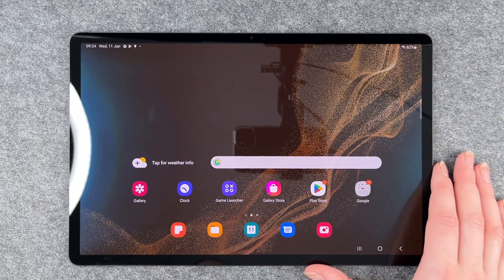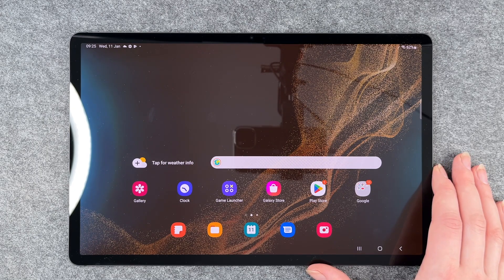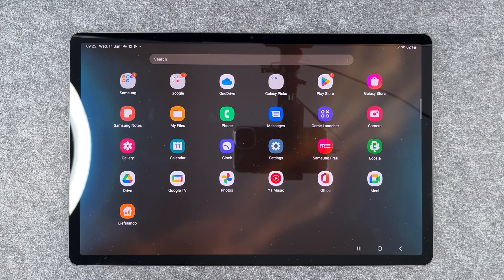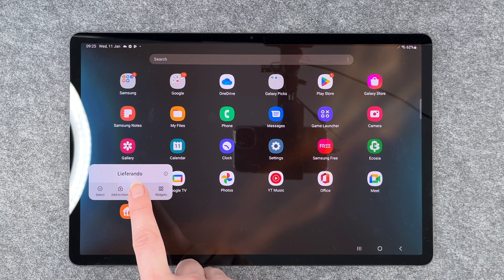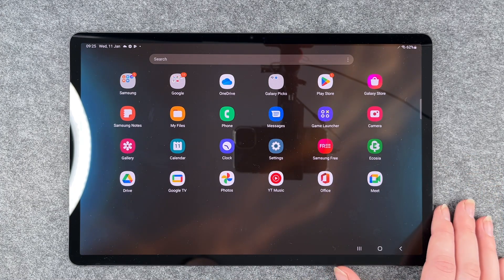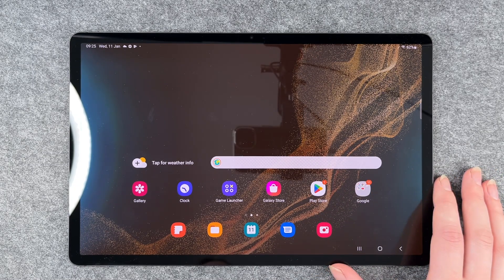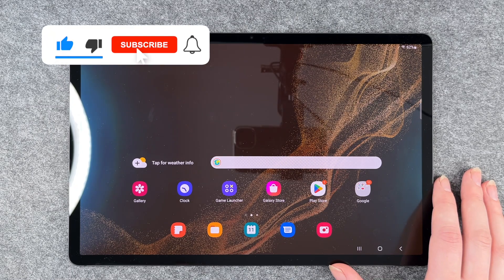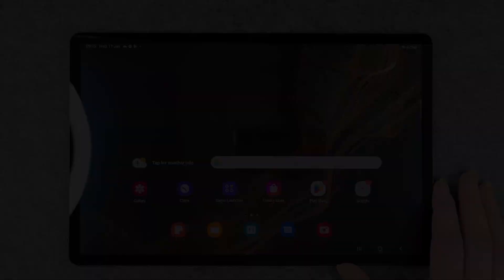Samsung Galaxy Tab S8+, S8, S8 Ultra- How to delete / uninstall apps • 📱 • 🔲 • 🚮 • Tutorial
We show you how to delete or uninstall apps on your Samsung+ Modell, e.g. to free up space. Tidying up is always advisable, including on your smartphone. You save storage space, make it more manageable and don't get cluttered at some point. It's also a good idea to take a look now and then to see if you're carrying around any apps that have become useless and could perhaps be better deleted or uninstalled. We will show you how to proceed on your Galaxy tabfrom Hersteller. We also explain the difference between deleting apps and uninstalling apps and show you here in our tutorial using downloaded or existing apps. Have fun.